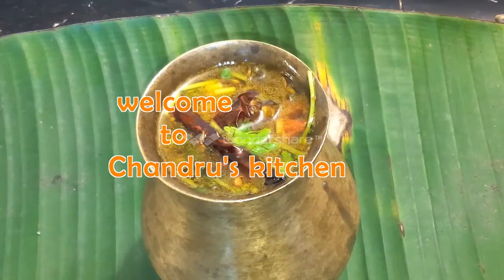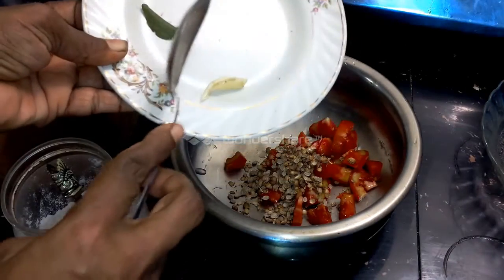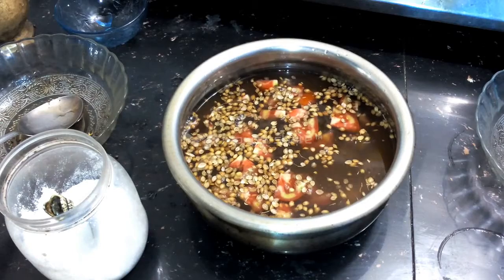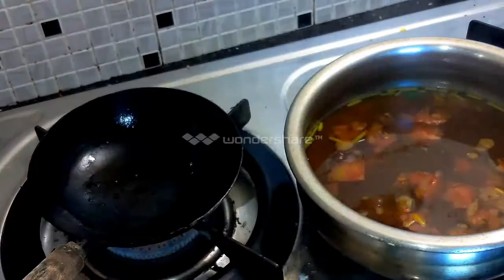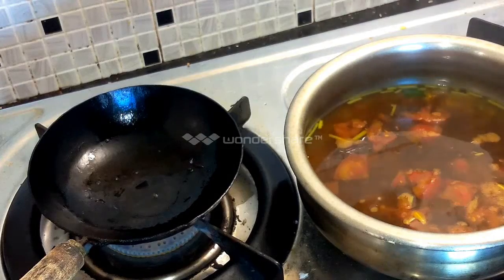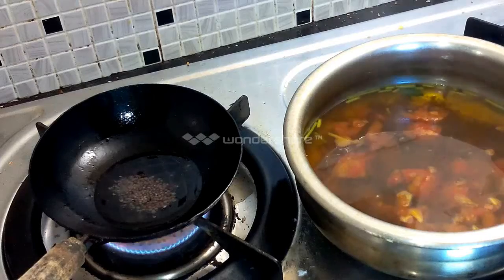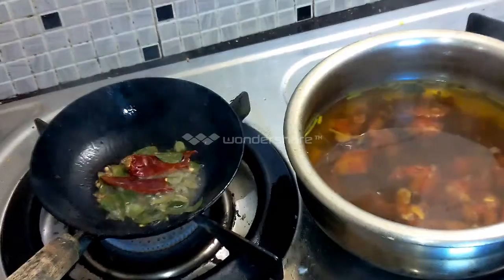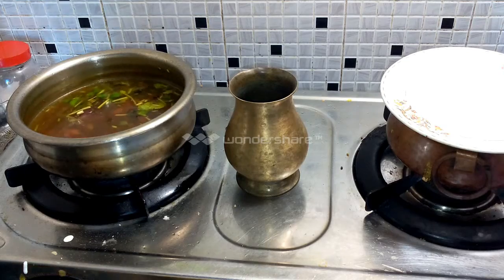RASAM(TOMATO)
Learn how to make TOMATO RASAM.Rasam is a South Indian soup.
South Indian meals are incomplete without RASAM.A good appetizer.ENJOY!!!